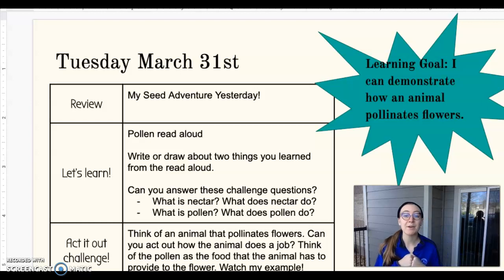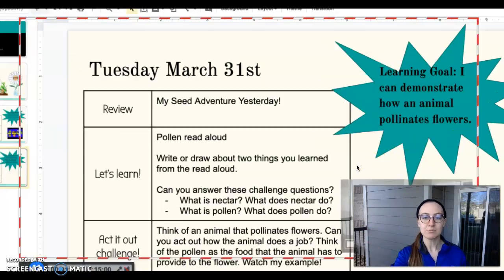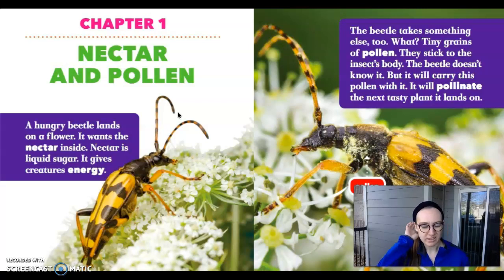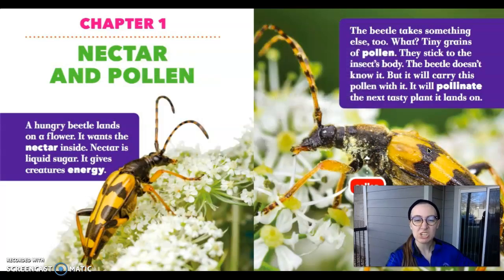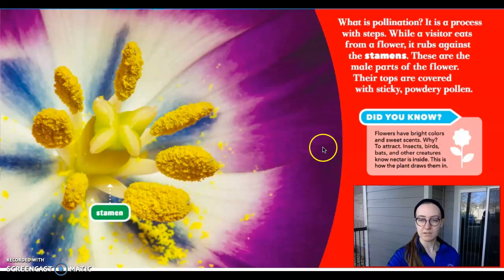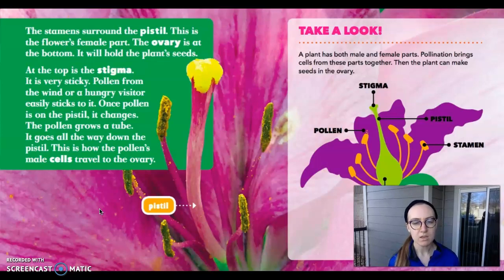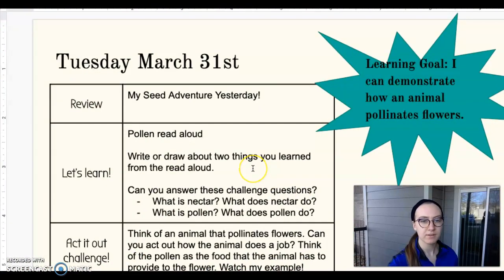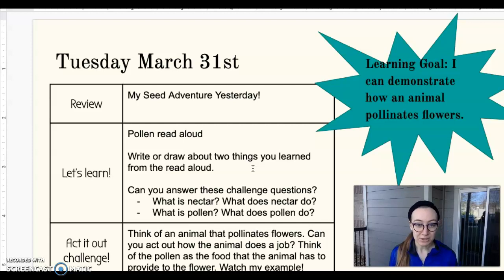Tuesday 3/31: Science